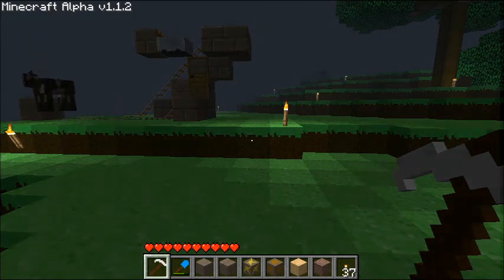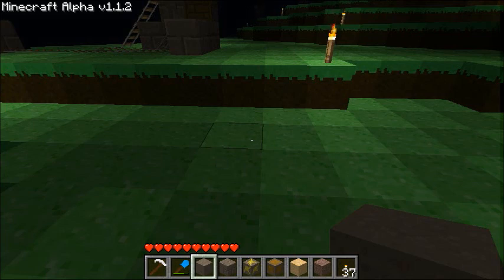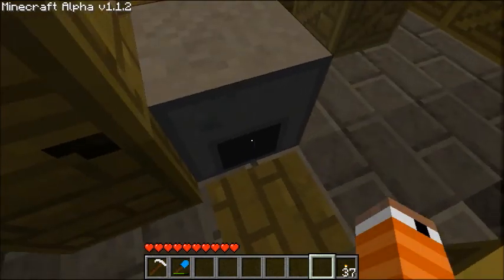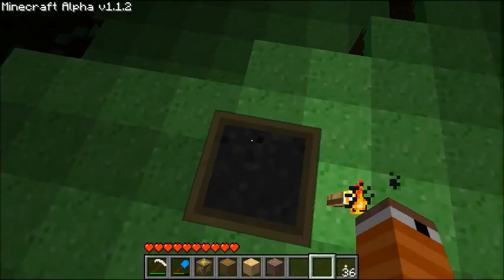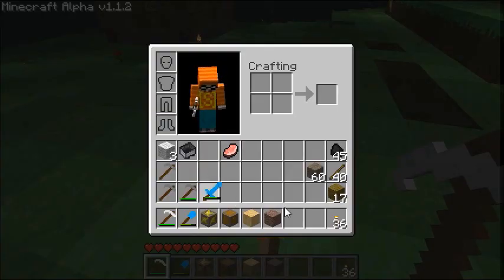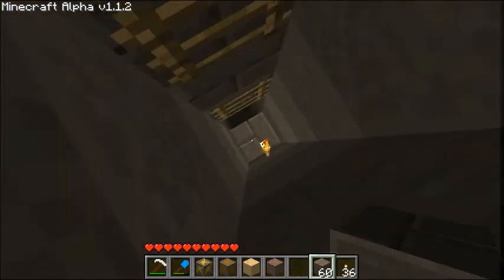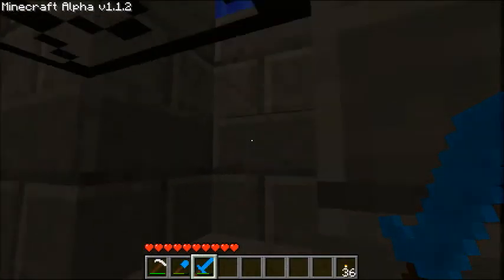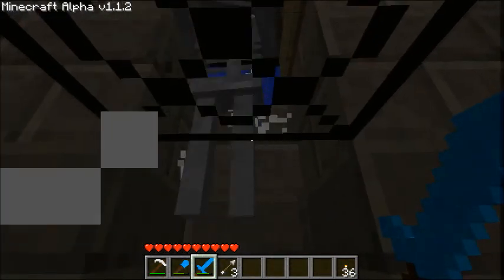DarkCraft Texture Pack - Update (DOWNGRADE) - Nearly Complete Terrain! - Alpha 1.1.2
Text Tutorial (real one coming soon):

Extract downloaded files.

Drag icon and items.png to GUI folder inside your minecraft.jar

Drag the terrain.png into your minecraft.jar (no folders)